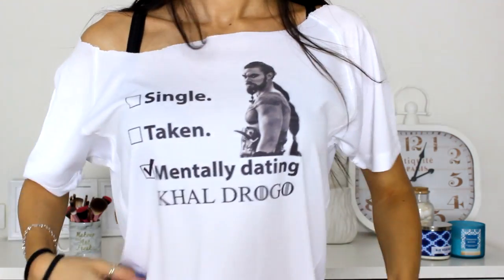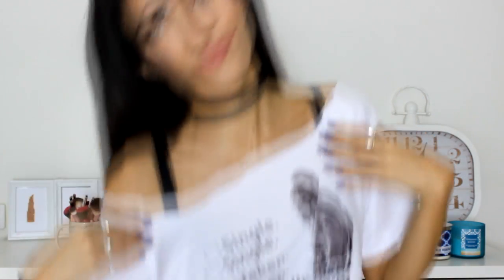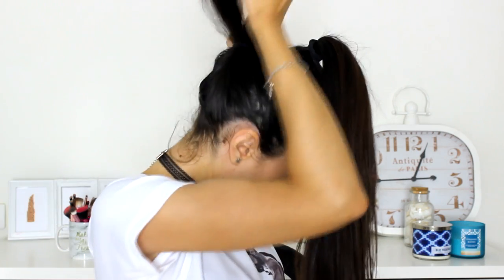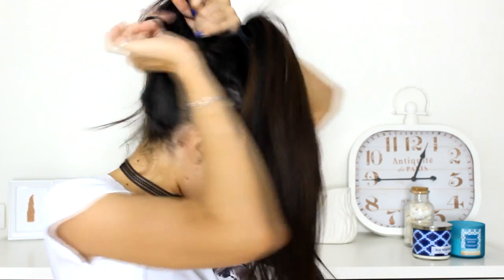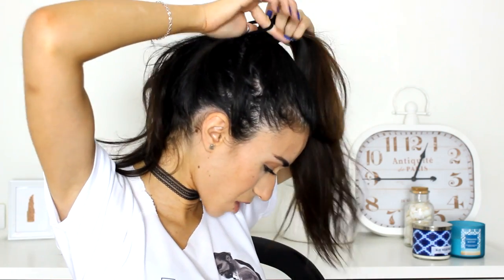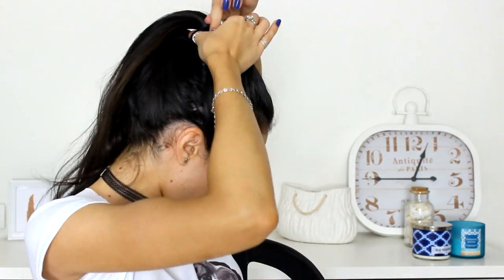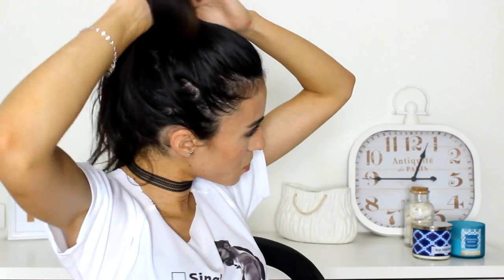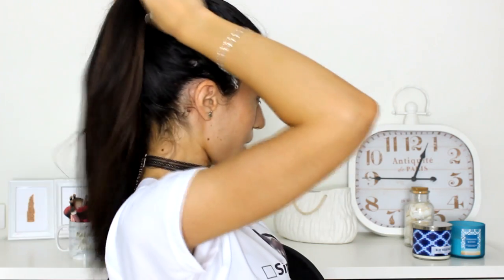How To: Prevent Ponytail From Sagging | Keep your pony HIGH ALL DAY!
In this hair tutorial you will learn how to keep your ponytail up high in it's place all day long and prevent it from sagging, sliding or gliding down! Great trick for heavy and thick hair!

Get 30$ to spend on your favorite shops AND money back on so many online stores, including Sephora, Ulta, Elf, Mac, and more! Sign up for Rakuten like I did and start saving!!!

NEW and UPDATED version is NOW AVAILABLE!
Based on multiple self-help, manifestation and success books I've read, along with my own life experience. Get "Attract It" TODAY to learn the secrets of the most successful people, how to attract anything it is you desire into your life 💰🚗 🙌🏆🎯💯🔑🗝️📈🏝️💕 and be generally HAPPIER, and prepare to change your life for the better!